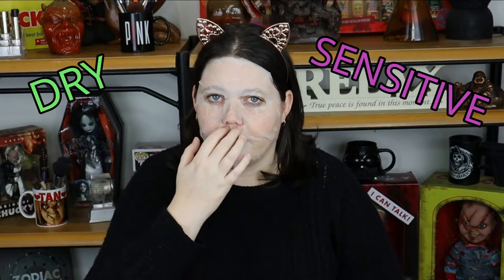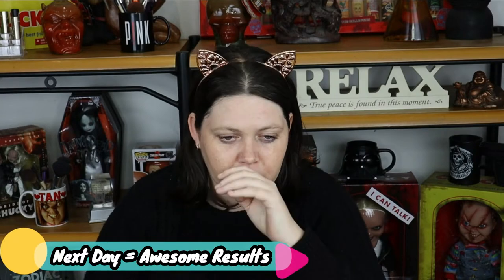The Body Shop Sheet Masks | NEW Vitamin C Mask Try-On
SNAIL MAIL :
Australia